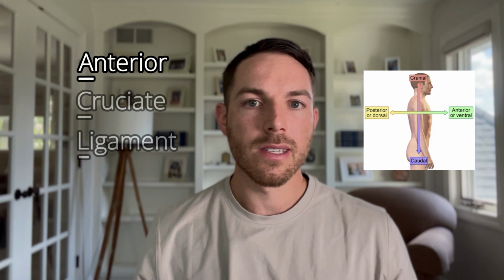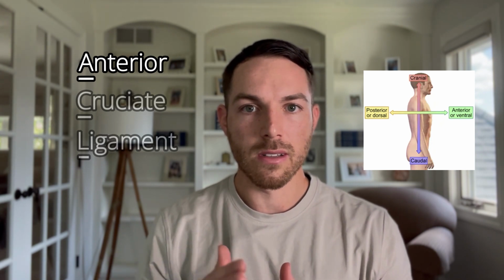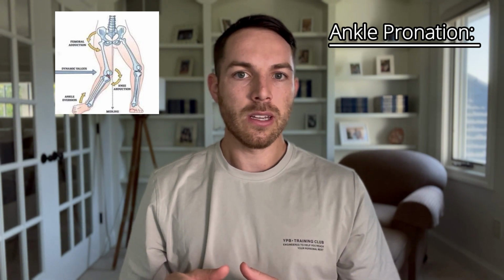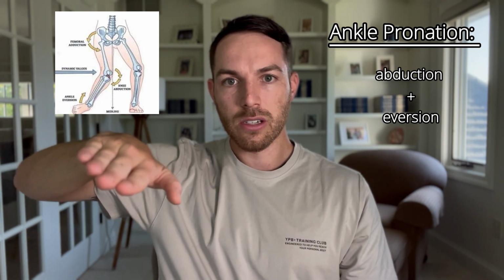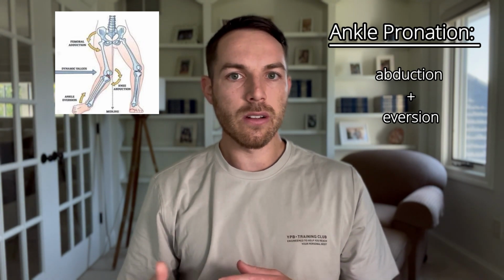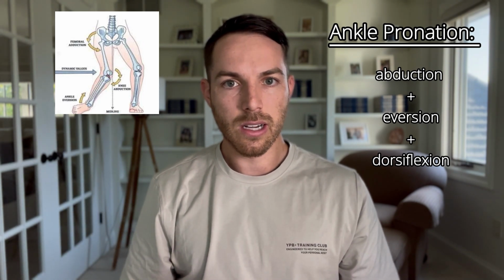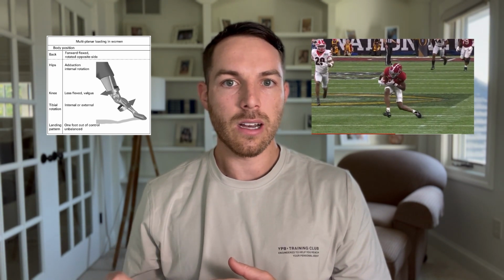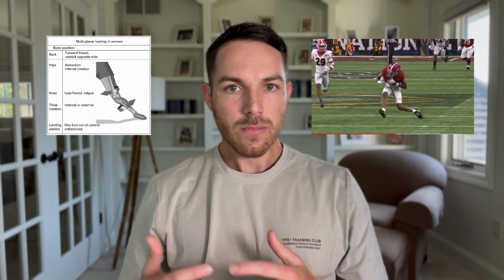What Is the ACL? | Complete Overview: What It Is, Where It Is, and How It's Torn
-What is the ACL, and how does it tear? This video explains what the ACL is, where to locate it, what it does, and how it is torn.
-Perfect for athletes, medical professionals and parents trying to better understand the ACL.

💬 Drop a comment with any ACL related questions